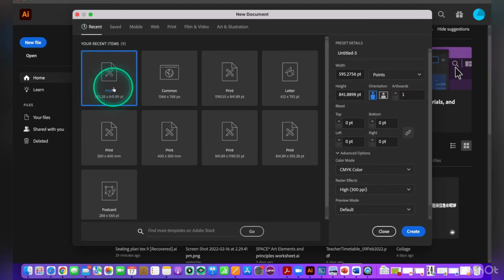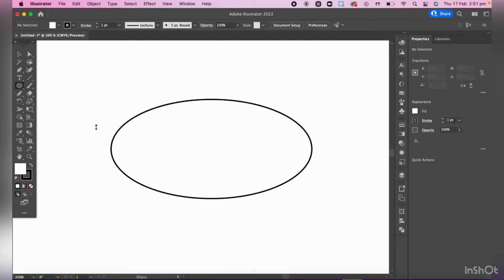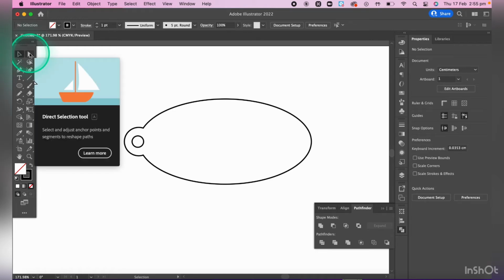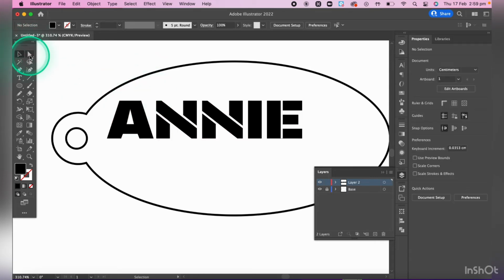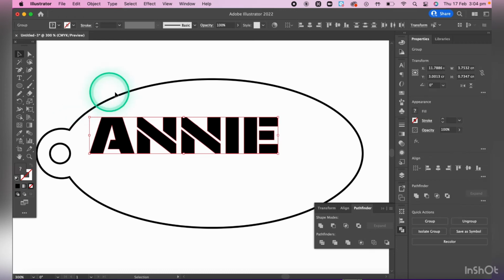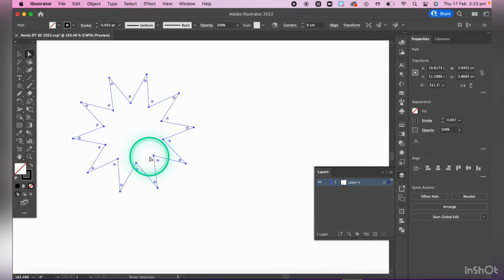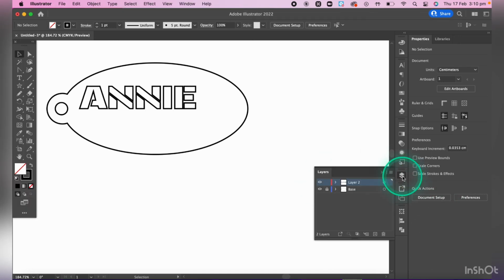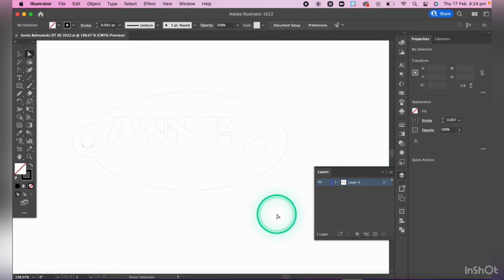Laser Cut Key Ring - illustrator tutorial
A walk and talk through creating an illustrator file to cut your own personalised keyring.
Best way to learn is to follow along and when finished try to create your own design.